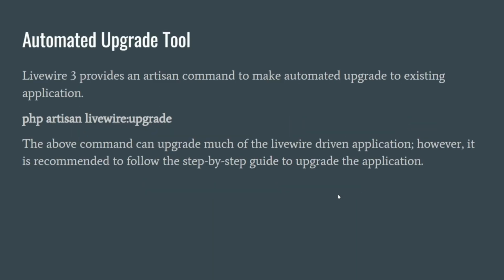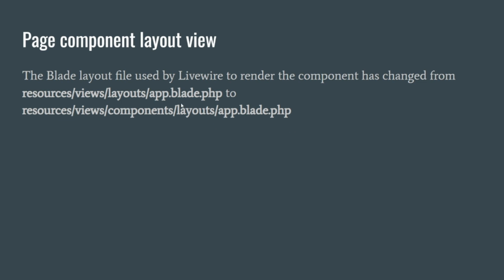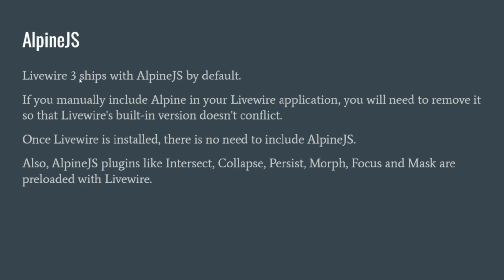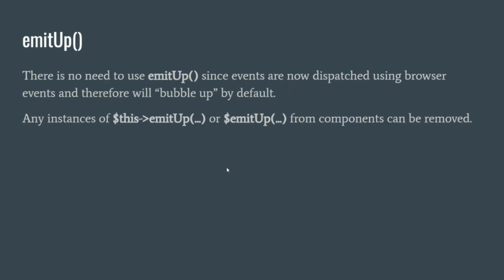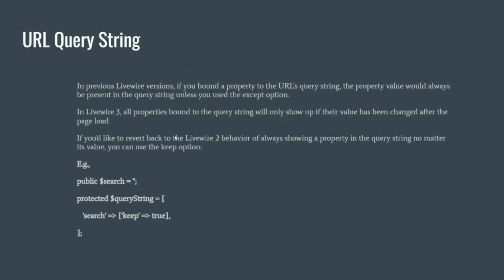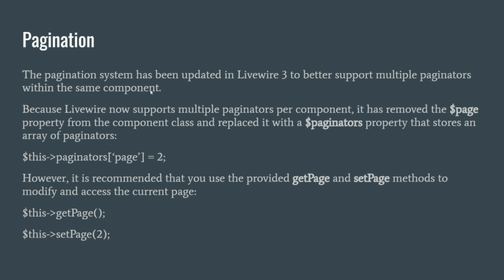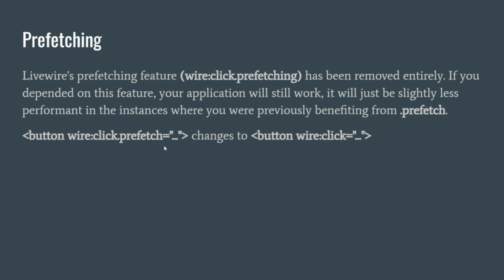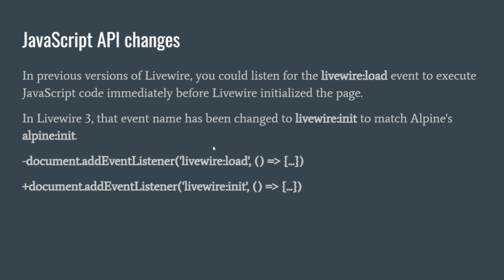Livewire 3 Beta | What changed in Livewire 3?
Hey everyone, I am DeveloperAnil. Hope you all are doing well. Today, with this video, we are starting a new Livewire3 Series. This is the beginning of the series that illustrates the changes from Livewire v2 to v3. So, let's get started.

Other Topics to cover soon:
 livewire 3
 livewire 3 tutorial
 livewire 3 project
 livewire 3 form
livewire 3 crud
livewire 3 laravel